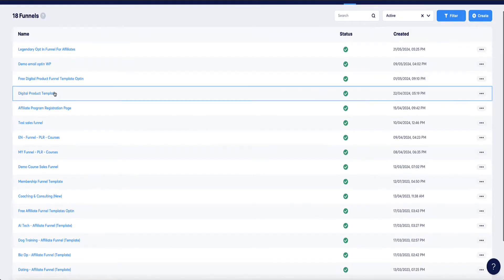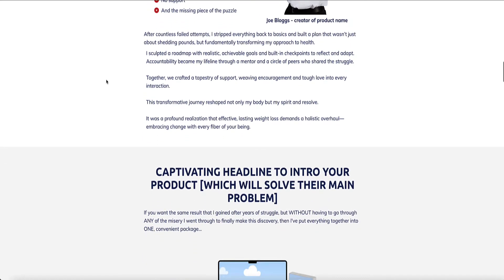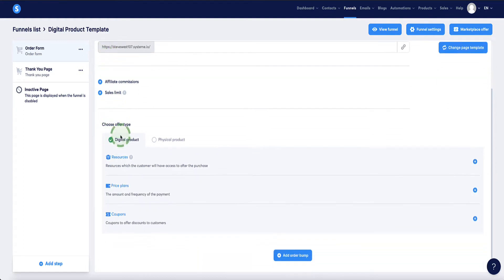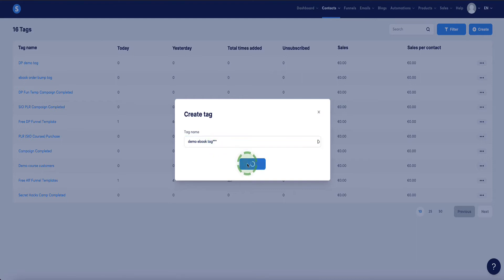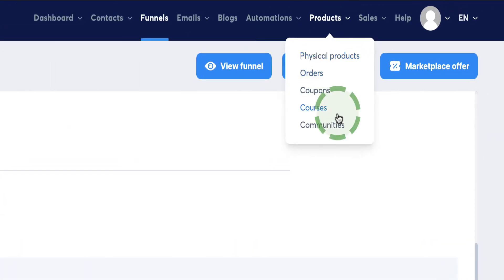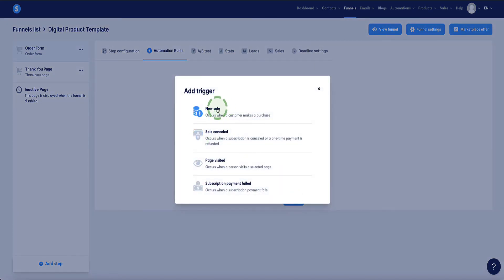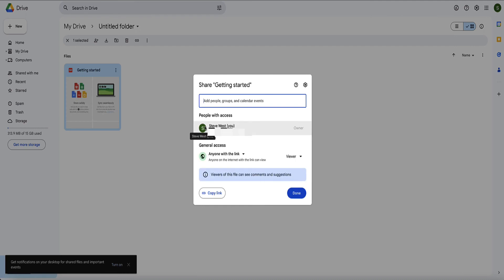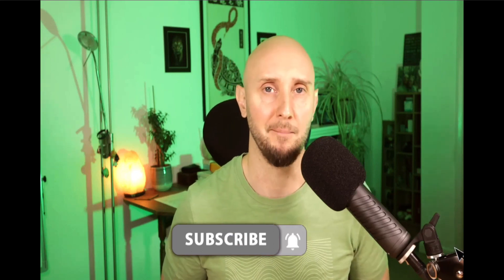How To Automatically Sell & Deliver Digital Products [NOT COURSES] On Systeme.io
Learn how to automatically sell and deliver digital products on Systeme.io like ebooks, software products and audio files.

If you're struggling to figure out how to set up product delivery for a digital product that is not a course, then this step-by-step tutorial will show you how.